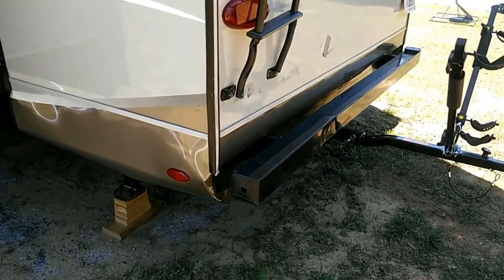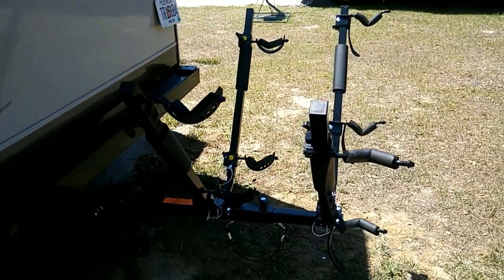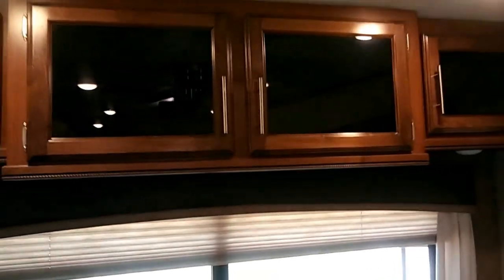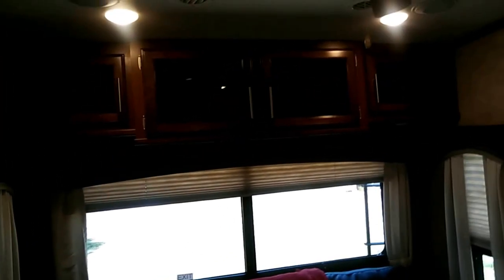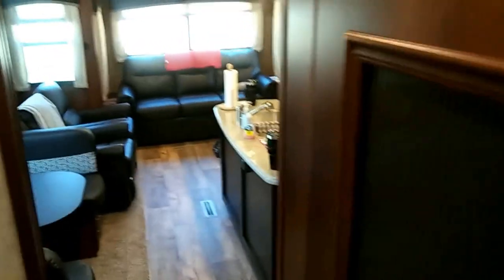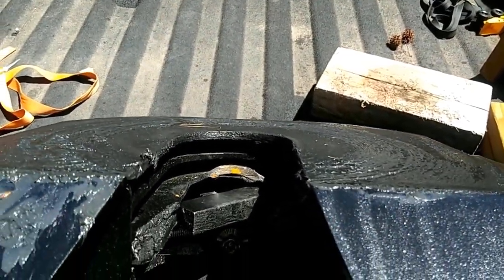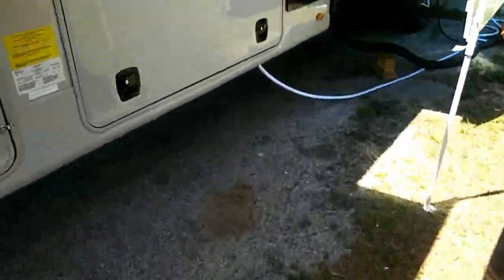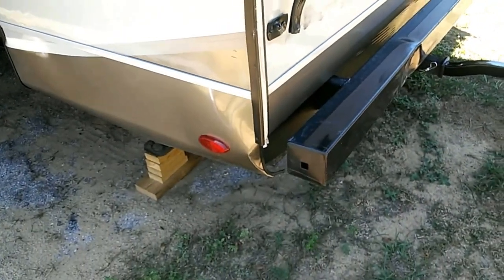Jaycoeaglewreck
First trip in our 2017 JayCo Eagle 355mbqs and someone smashed into the rear of the camper while we were sitting still in traffic.